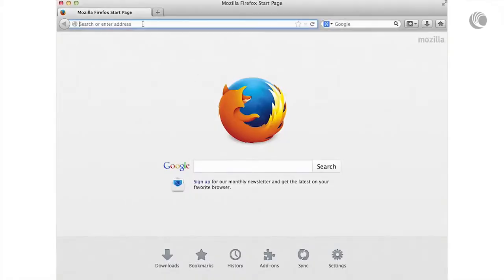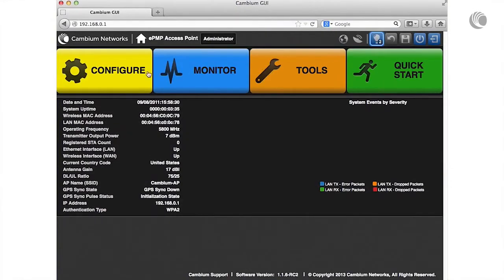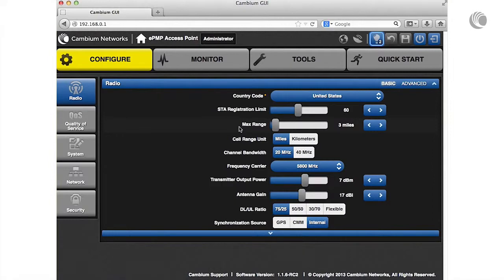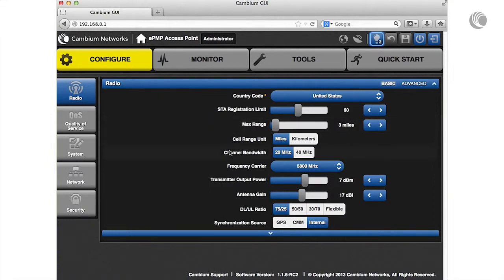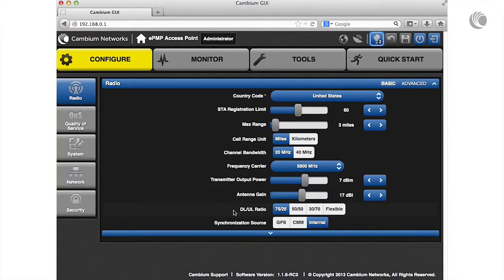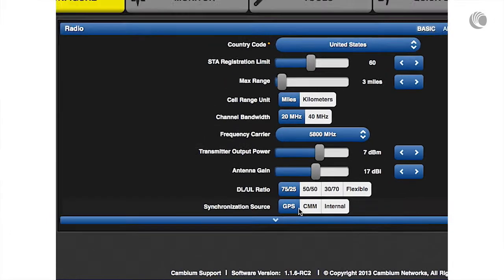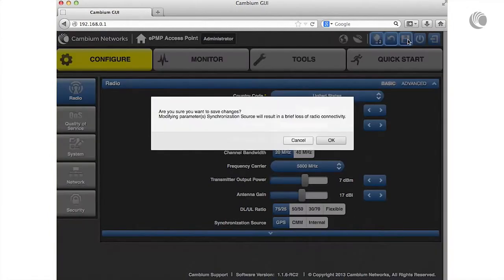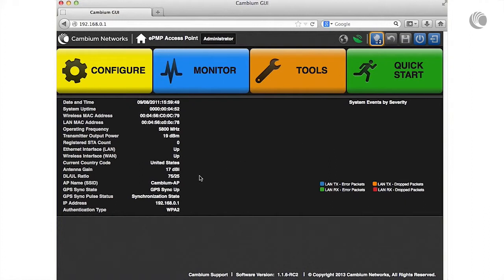ePMP 1000 Configuring an Access Point for GPS Synchronization